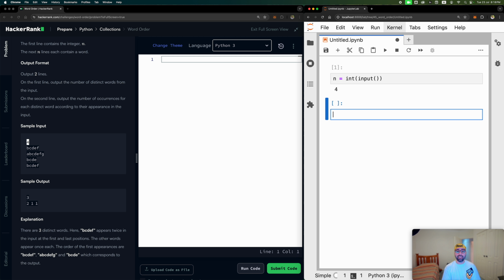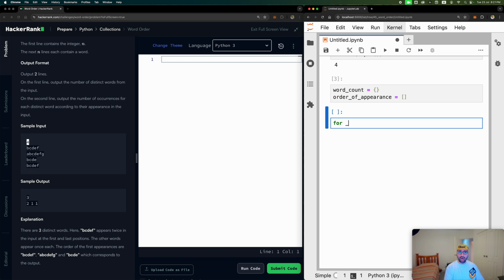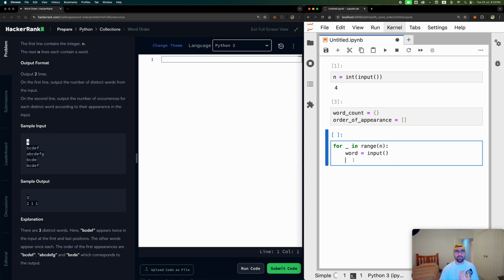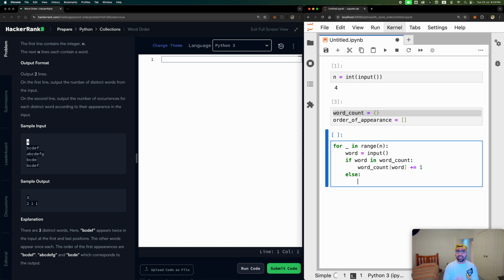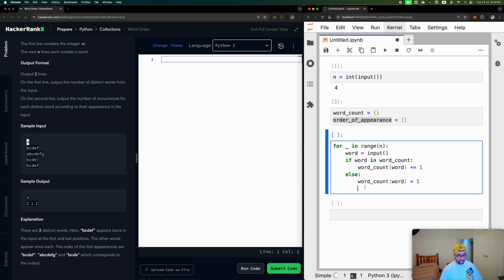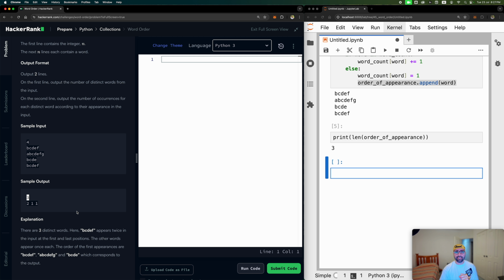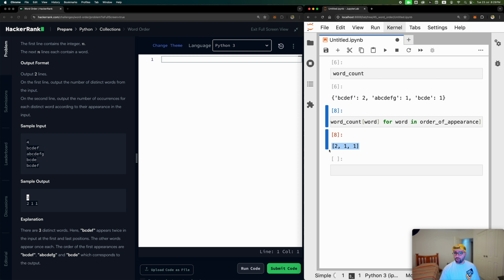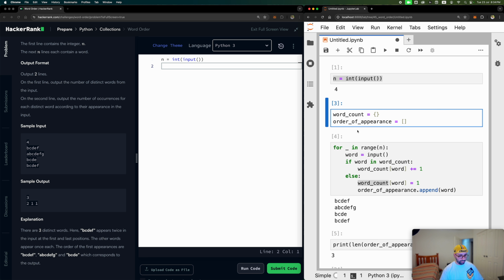44. Word Order: Hackerrank | Python Solution Explained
🔤 Struggling with dictionary problems and word counting in Python? You're in the right place! In this tutorial, I'll walk you through the Word Order problem from HackerRank step by step, showing you exactly how to track word occurrences and maintain insertion order like a pro.

WHAT YOU'LL LEARN:

✅ How to solve dictionary-based word counting problems
✅ Understanding Python's OrderedDict vs regular dict behavior
✅ Implementing efficient word frequency tracking
✅ Using list comprehension for clean output formatting
✅ Step-by-step problem breakdown and solution approach
✅ Best practices for HackerRank dictionary challenges

⏱️ CHAPTERS:
0:00 - Introduction & Channel Welcome
1:00 - Word Order Problem Overview
2:03 - Understanding the Example
3:04 - Setting Up Input & Variables
4:05 - Creating the For Loop
5:07 - Dictionary Logic Implementation
6:08 - Word Registration Process
7:09 - Testing the Code
8:12 - Formatting Output with List Comprehension
9:14 - Final Code Cleanup
10:14 - Submission & Conclusion

📚 ADDITIONAL RESOURCES:
💻 More HackerRank Python solutions on my channel
🐍 Python Dictionary Documentation
🔥 Dictionary vs OrderedDict comparison tutorials

Got questions about the solution? Drop them in the comments - I love helping fellow coders grow! 💬

Your coding journey matters, and every problem you solve makes you stronger! 💪